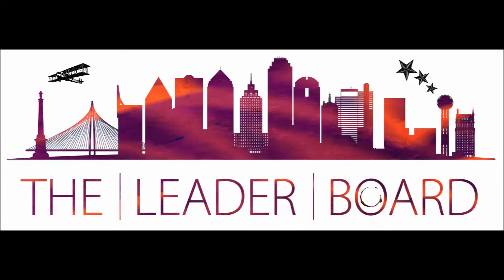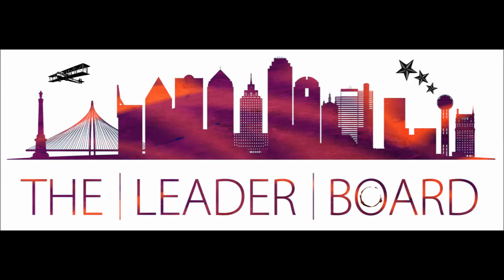LEADERBOARD - Masterclass - 004 - How to Sharpen Your Focus (Part 1)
THEME: Communication
LESSON: How to Sharpen Your Focus - Part 1

Do you ever find yourself wasting your day? Well, it doesn’t have to be this way, all you need to do is focus on finishing this article to find out how little changes can make a big difference.

Are you game?

You’re not alone when it comes to distractions. It’s not easy staying on task when you need to work for hours at a time, but some people are able to do it.

The question is:
Why them and not you?

Let's look at how we can keep our eyes on the prize.

1. Keep your goals in mind
First things first, why do you even need to focus? Do you want to become a skilled guitar player? Do you want to write a novel? Do you want to start working from home? Think about it.

2. Reduce the chaos and focus on only 2-3 important tasks
If you have 20 tasks you need to do every day how effective do you think your focus ability will be? Terrible, right? You can’t expect to do those things with sophistication if you’re too scatterbrained to focus.

3. Do those tasks as soon as possible
In order to make sure you get those 2-3 tasks done, you need to do them early. This means as soon as you wake up, you need to be already plotting how to do them.

4. Focus on only the smallest part of your work at a time
An easy way to kill your focus is to see an epic goal for the giant accomplishment that it is. Most goals will at least take a few weeks or even months to accomplish, and knowing that can make it feel like it’ll take FOREVER to do.

5. Visualize yourself working
Champion runners use this technique to great effect, usually by working backwards. They imagine themselves winning at first, then they act out the whole process in reverse, feeling and visualizing each step all the way to the beginning.

So, take a moment out of your day to think about these simple tactics that lead to a smoother workflow and a clearer objective.

Remember:

To change your habits is never an easy process but small steps can take us a great distance if we play the long game and remain persistent.

Today's Key Words to Note & Remember:
Effective + Scatterbrained + Accomplishment + Backwards + Workflow + Persistent

LIVE - Daily Videos on Facebook: ... Topics listed below ...
Graham William Hendrey & The Academy of Language Therapy & Life Coaching

Book us for educational walks & talks.